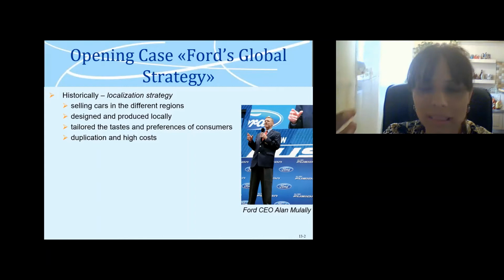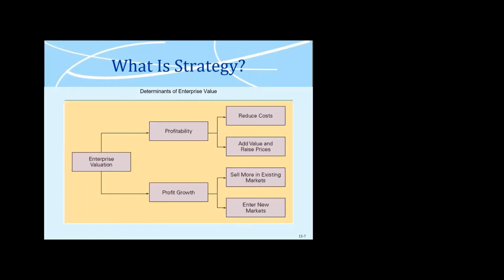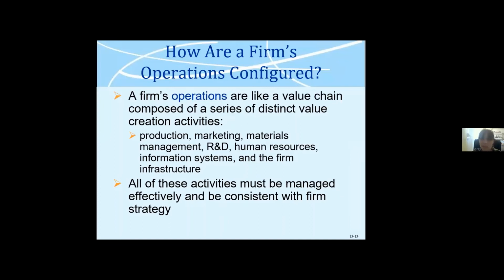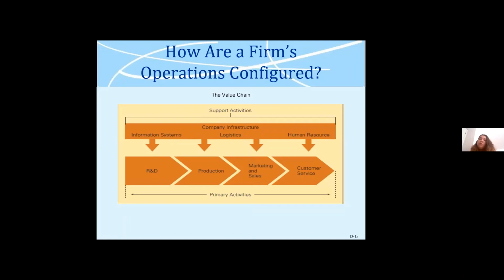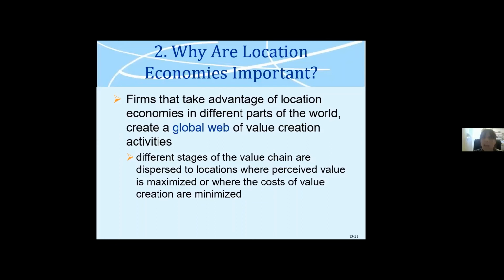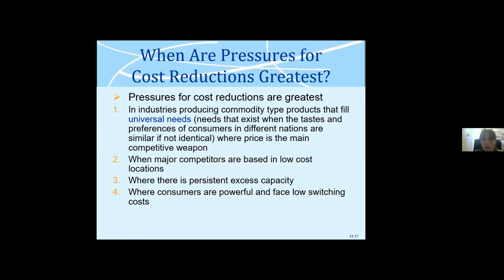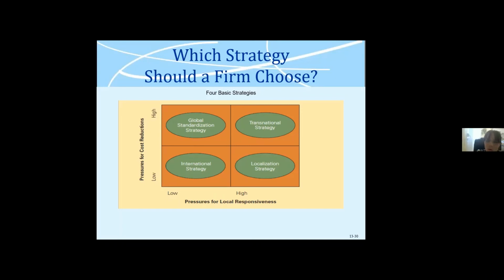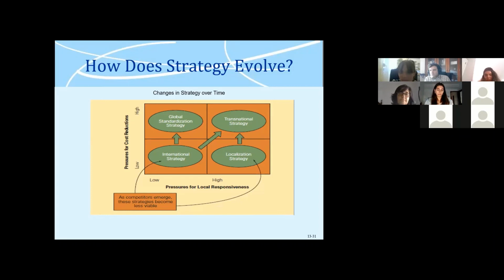Denada Lica 26 May 2021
Denada Lica
Lecturer at the Department of Management
Faculty of Business
University "Aleksander Moisiu", Durres, Albania